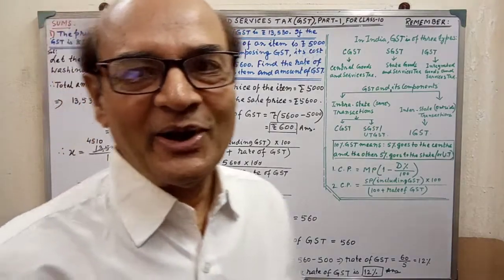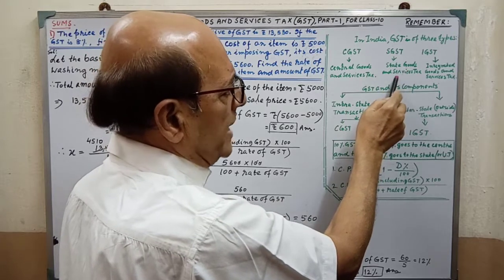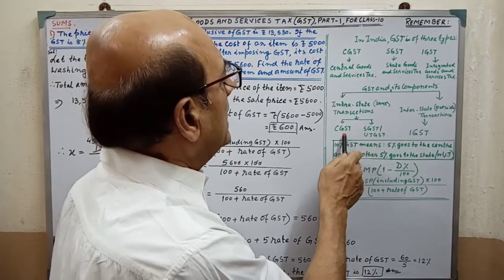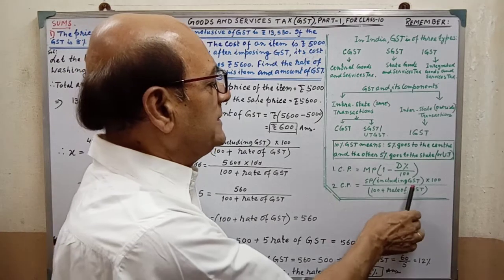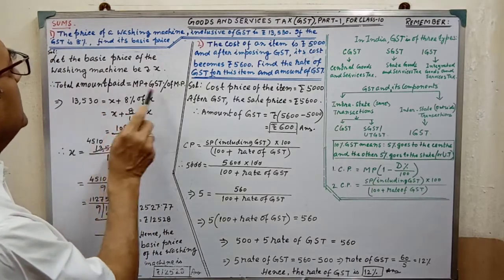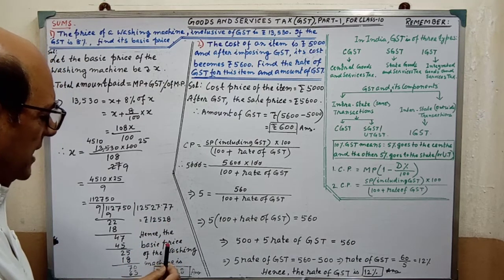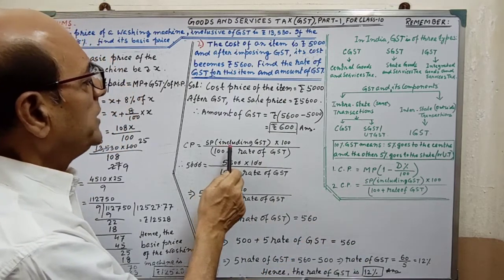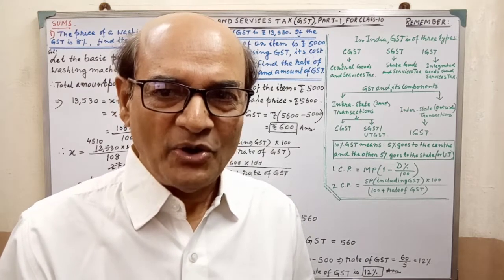Goods and services tax(GST),part-1, class-10, ICSE and the State Boards.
Different terms are explained with the solution of sums.